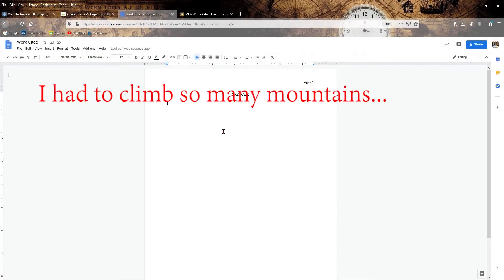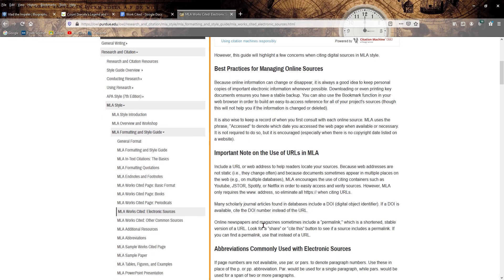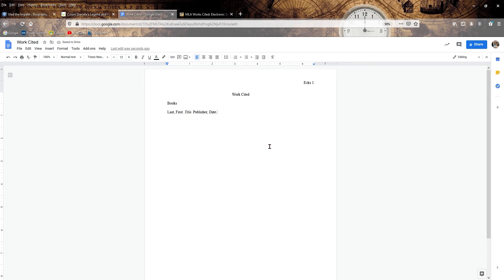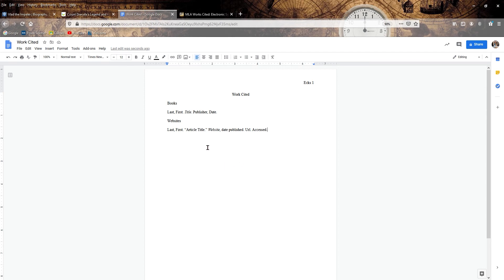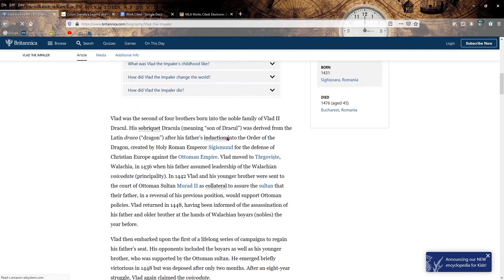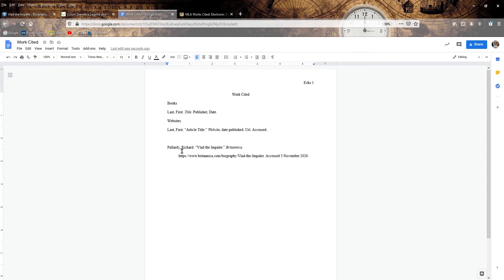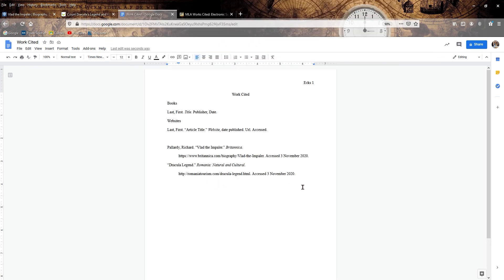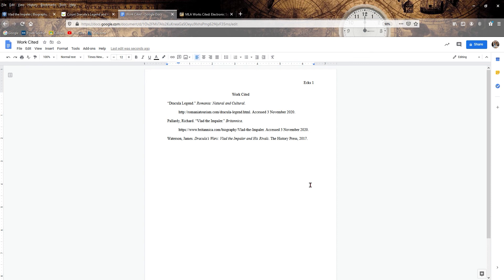Work Cited in MLA on Google Docs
Here's a quick reference for MLA with 2 books and websites.

Websites: 5:13
Book: 8:54